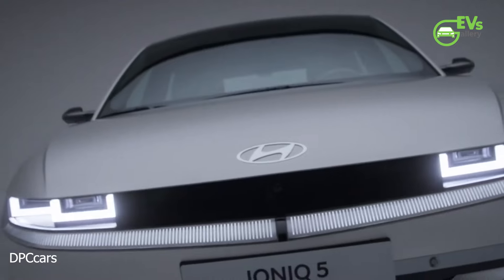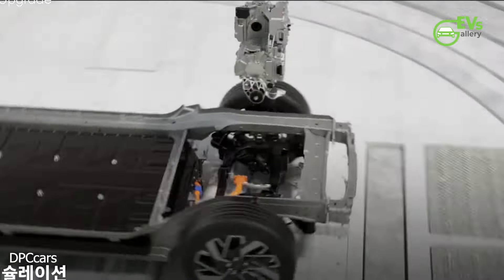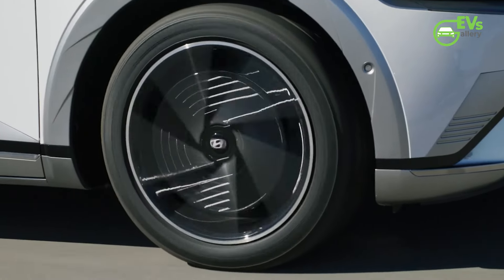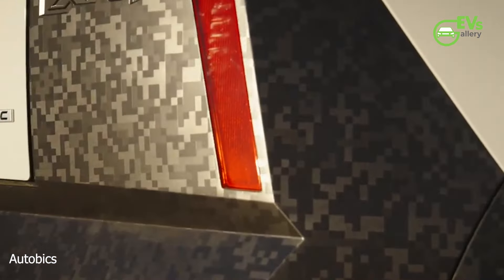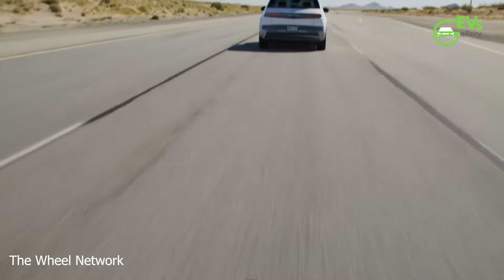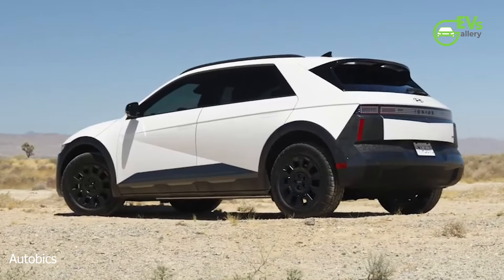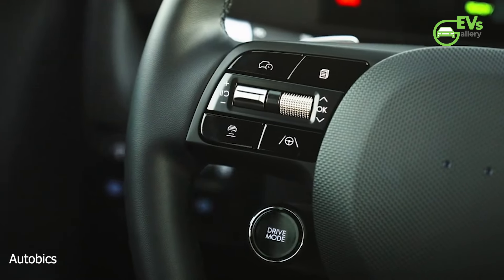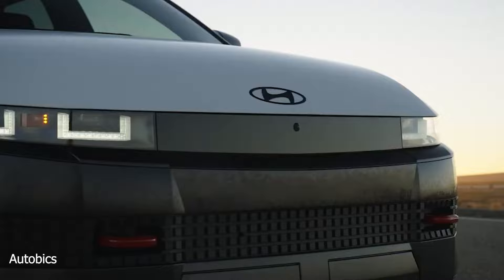2025 Hyundai Ioniq 5: The Complete Guide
2025 Hyundai Ioniq 5: The Complete Guide

BYD Records 1,084 Car Sales in Japan in First Half of 2024

BYD Sea Lion 07 Featuring New e-Platform 3.0 Evo Set to Rival Tesla Model Y Globally